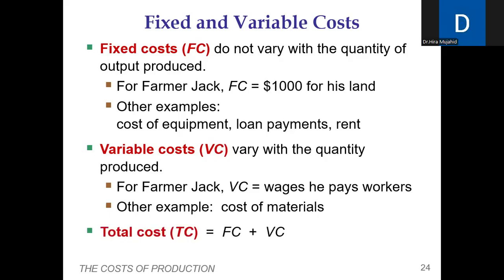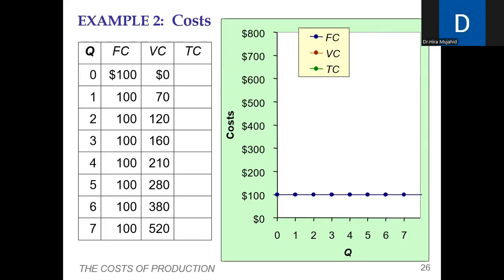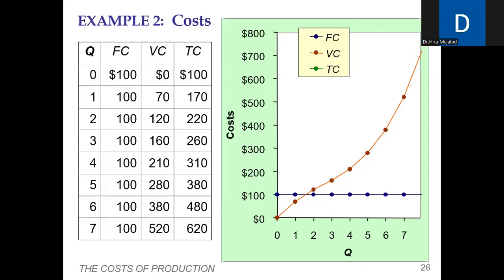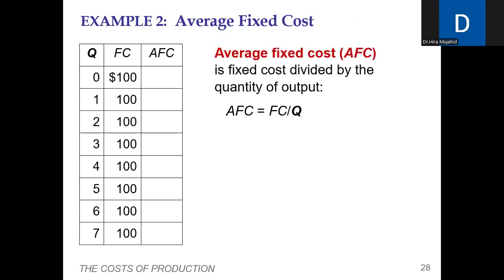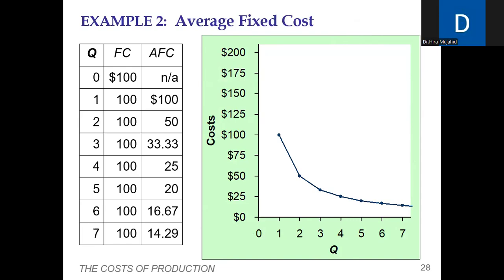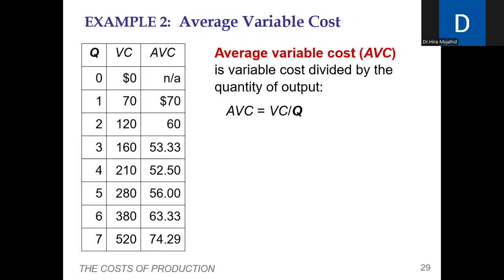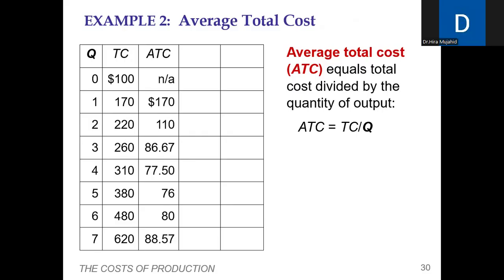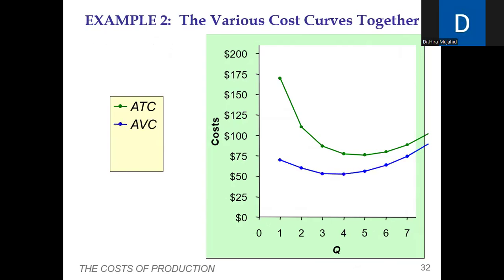Cost of Production 2